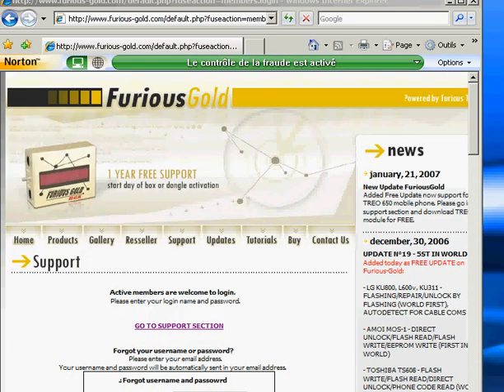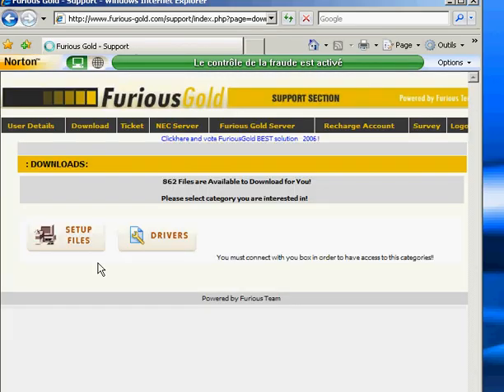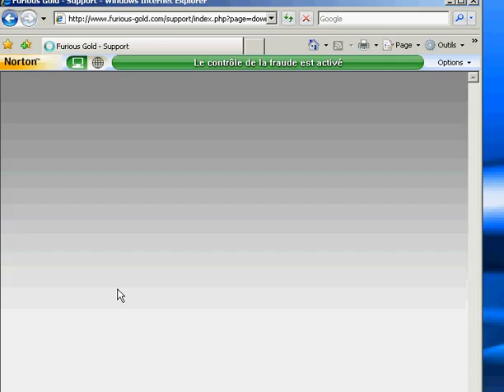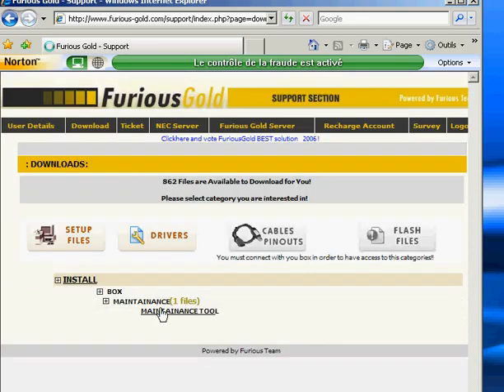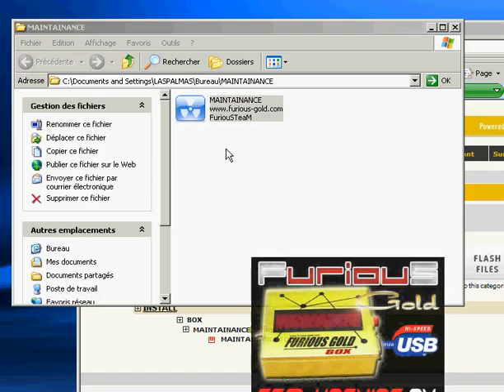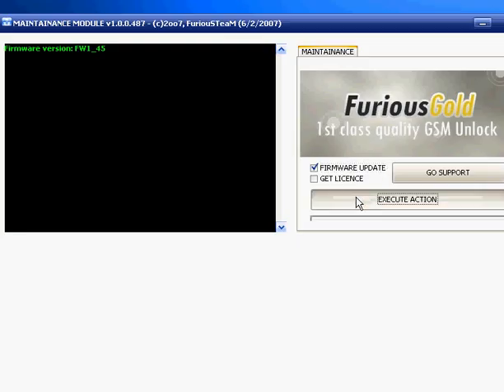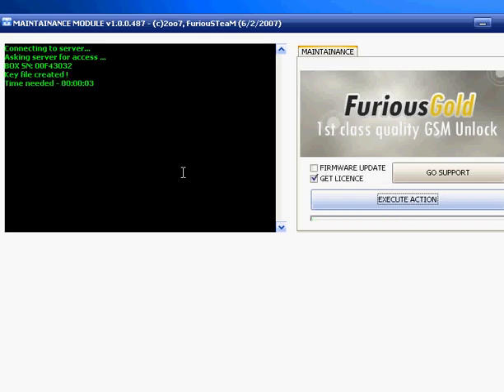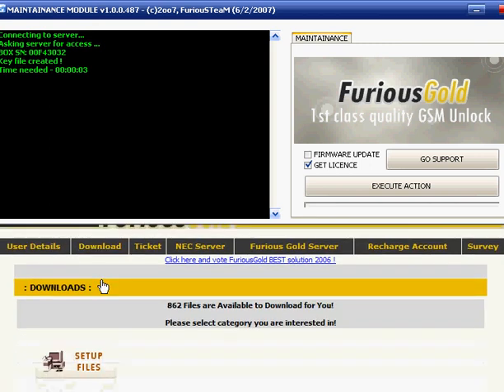FuriousGold Support Area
How to use the support area with FuriousGold box.